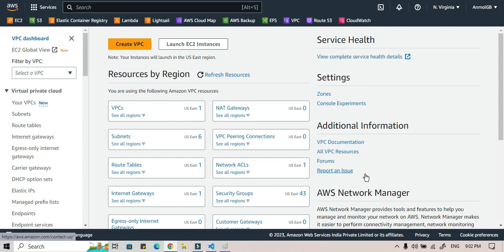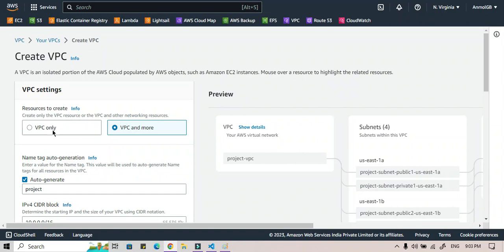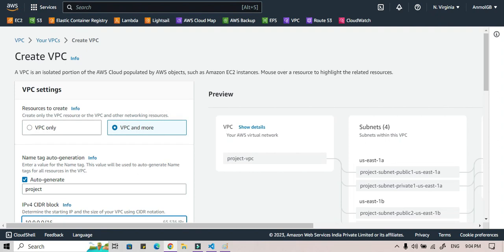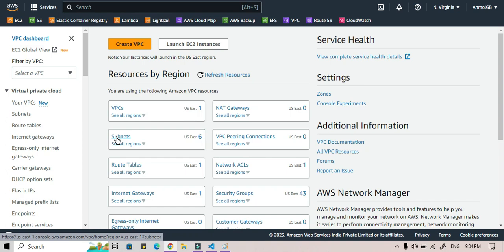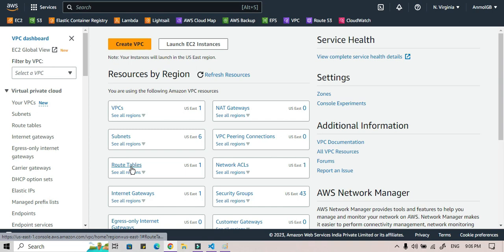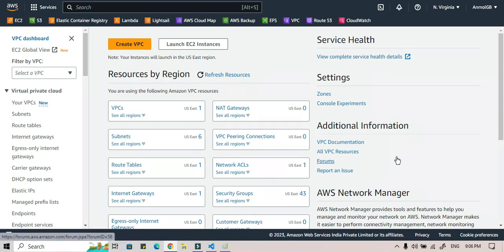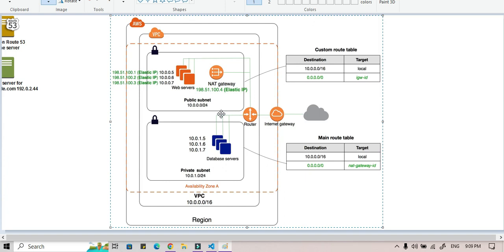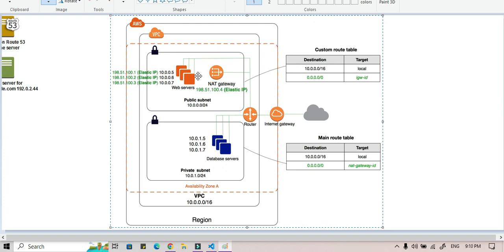AWS VPC Setup Tutorial: Creating a Virtual Private Cloud Step-by-Step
Description:
Are you looking to build a secure and isolated network environment in Amazon Web Services (AWS)? Welcome to our comprehensive AWS VPC setup tutorial! In this step-by-step video guide, we'll walk you through the process of creating a Virtual Private Cloud (VPC) from scratch.

🔷 What you'll learn:

Introduction to AWS VPC and its benefits
Planning your VPC architecture and IP addressing scheme
Configuring VPC, Subnets, and Route Tables
Setting up Internet Gateway and NAT Gateway for Internet access
Creating security groups to control inbound and outbound traffic
Understanding Network Access Control Lists (NACLs) and their role
Connecting VPCs using VPC Peering
Best practices for securing and optimizing your VPC environment
Troubleshooting common VPC issues
🔷 Prerequisites:
To follow along with this tutorial, some basic knowledge of AWS services and networking concepts will be helpful, but not mandatory. Whether you're an AWS beginner or an experienced user, you'll find valuable insights and practical tips throughout the video.

🔷 Who should watch this:

AWS enthusiasts looking to enhance their cloud networking skills
Developers and sysadmins aiming to design robust and secure AWS infrastructures
IT professionals preparing for AWS certification exams
Anyone interested in gaining a solid understanding of AWS Virtual Private Cloud (VPC) setup
Don't miss this opportunity to master AWS VPC setup! Hit the play button and embark on your journey to create a scalable, flexible, and secure network infrastructure in the cloud. Happy cloud computing! ☁️🚀